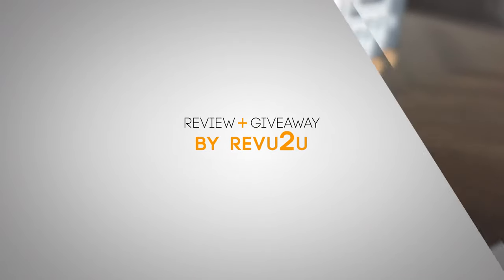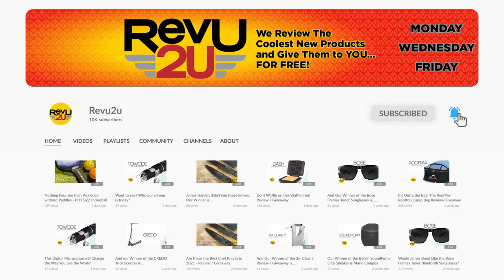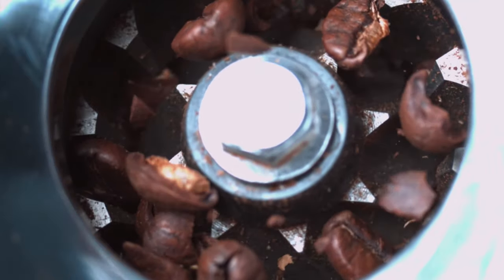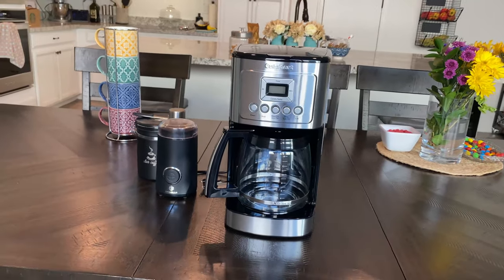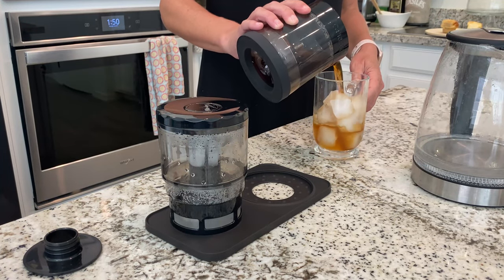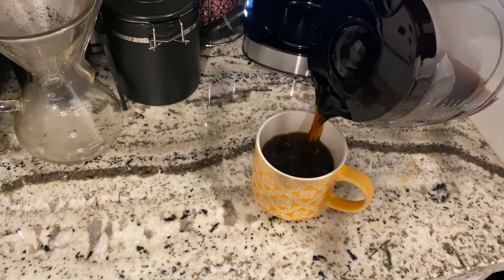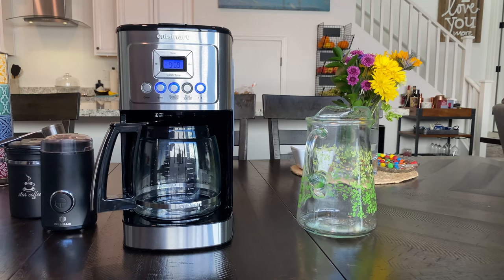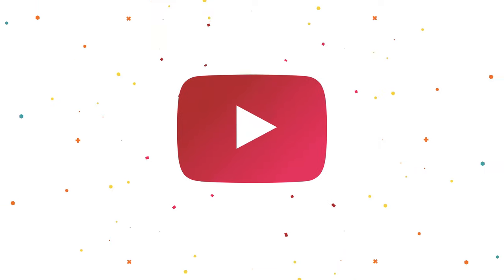We Review the Cuisinart Perfectemp Coffee Maker! The K-Cup Killer! 🌏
For this week’s Men’s Monday product, we review and are giving away the Cuisinart Perfectemp Coffee Maker!

Today’s product might mocha you crazy! You might get a little deja brew, but we just love coffee a latte here!

If you'd like a chance to get this item for FREE, just watch the video for instructions.

The contest Ended August 7, 2021 at 8:59 AM MST.

You can also purchase the Cuisinart Perfectemp Coffee Maker here: 💸📦Amazon😁👌

There was one more, but affogato his name.

Can you guess what gadget has us all perked up?

Hi, my name is Gary, and this is my buddy Matt.

We’re just a bunch of gadget nerds who were lucky enough to be invited by Amazon to participate in the very exclusive Vine Voices Program.

We review all the latest and greatest Amazon products before they go on sale, and then when we’re done, we give them away, FREE, to a random viewer!

Make sure you watch to the end to find out how to be in the running for today’s mystery  product!

Every year, between 10-15 billion individual coffee pods are opened, used and discarded in the trash can.

These single-use plastic and aluminium cups were, at the time they were released, seen as a gamechanger for quick ‘n’ nasty caffeination.

But their convenience soon presented an environmental nightmare.

The non-biodegradable coffee pods starting stacking up and soon enough, there was enough of these annoying little pods on earth that if lined up, they would circle the globe TEN TIMES.

While some companies have tried reinventing the wheel to make coffee pods more environmentally friendly, at the end of the day, we prefer a good-old-fashioned pot of brewed coffee that’s not only delicious, but great for the planet too.

So, what product are we reviewing today?

It’s the Cuisinart Perfectemp Coffee Maker!

If you have to regularly force yourself out of bed, puffy-eyed and still half-asleep before the sun’s even up, this guy is about to be your new best friend.

This programmable coffee machine from Cuisinart has it all.

Stainless steel construction, a programmable interface with LCD display, and state of the art technology to make a hotter and better tasting cup of coffee.

Once you pop the hood, you simply load your ground coffee beans into the permanent filter, insert the charcoal water filter and pour the water directly into the tank.

A handy water window shows you how many cups worth of water is still in the tank.

Close the lid and you’ve got a bunch of options to choose from.  Everything from “Auto-On” mode to being able to program a schedule for your next brew.

You’ve got the ability to silence those annoying beeps, customize your coffee temperature and even limit the number of cups brewed.

The result?

A deliciously hot cup of coffee almost-on-demand.

But hold on, this is the second coffee machine we’ve reviewed so far!

Back in June we reviewed the G-Presso Gyro-Pressed Automatic Home Brew Iced Coffee maker.

Even though they’re kinda similar, you really can’t compare the first cup of piping hot coffee in the morning to a flat, cold dessert drink for the mid-afternoon.

We’ve linked the G-Presso Iced Coffee maker review up on the top right and also in the description just in case you want to compare them.

So, what do we like about the Cuisinart DCC-3200p1 Perfectemp Coffee Maker?

Hands down it’s the programmability.  Setting your coffee machine to start brewing a fresh pot 15 minutes before your alarm goes off is a level of comfort I never knew existed until very recently.

We’re also big fans of VERY hot coffee and this machine has the ability to keep a single jug piping hot for several hours after it was first run.

We found the carafe’s pouring spout to be a little strangely designed.

It builds up and angles to the point that you have to tilt the whole carafe forward at a rather unnatural angle to poor the final few cups.

It’s probably to facilitate the snug fit when seating it back in the machine, but it still feels like an engineering oversight.

So, what’s the verdict? Going to have to watch and find out!